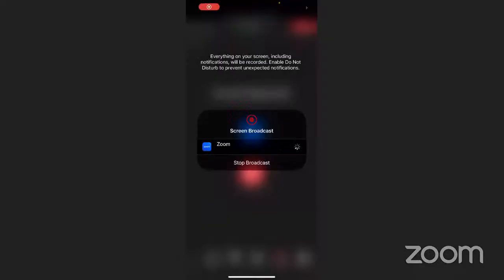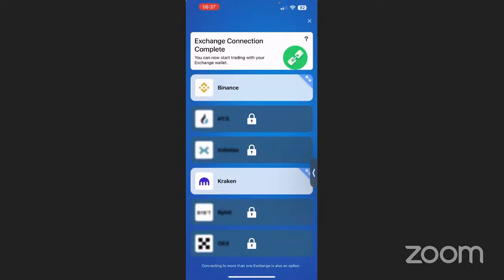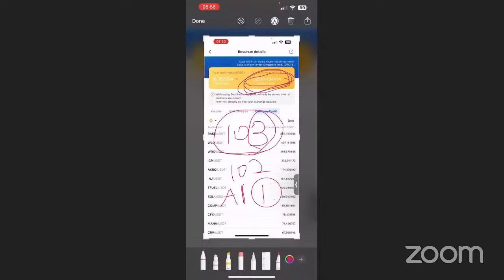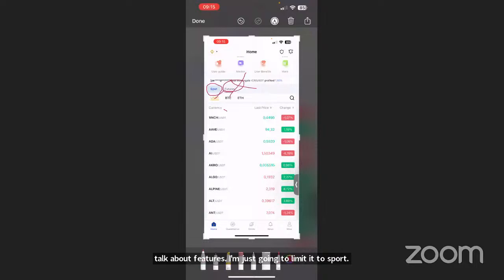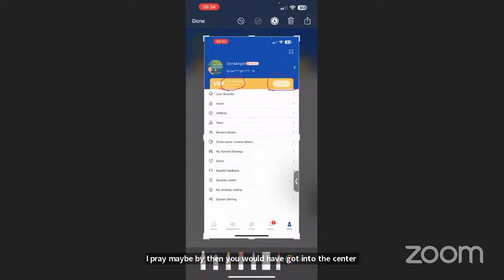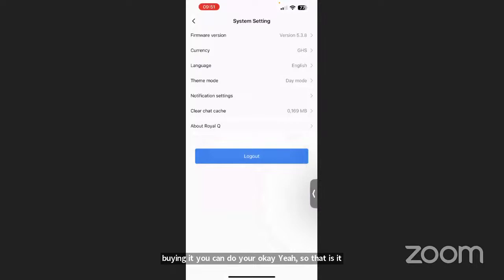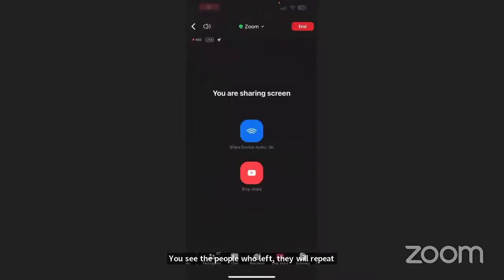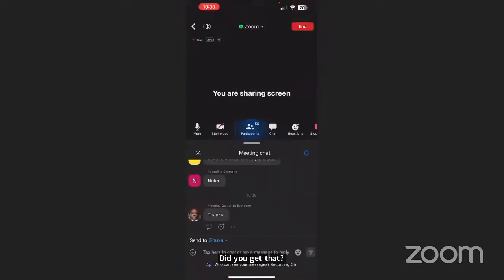NEW ROYALQ USER ORIENTATION BY LEADER DORIS ANGEL ON 17/2/2024